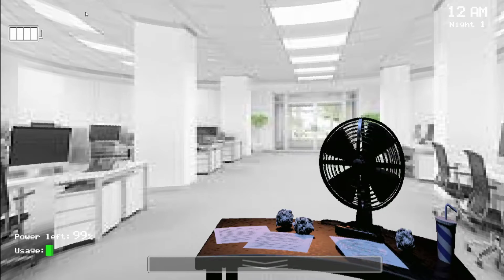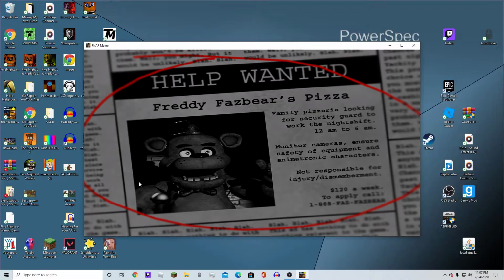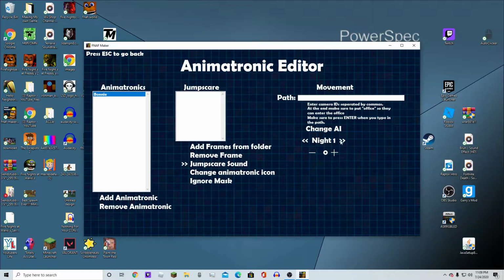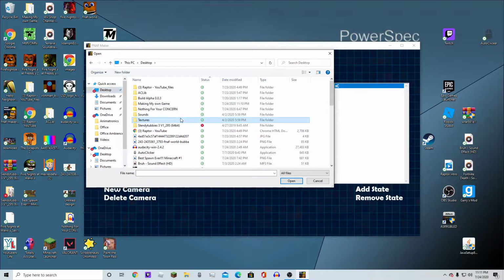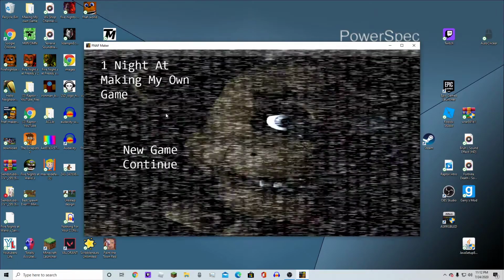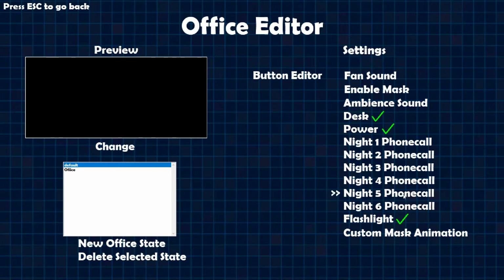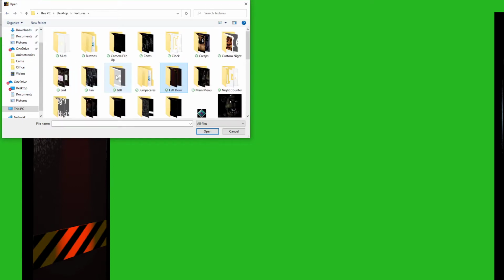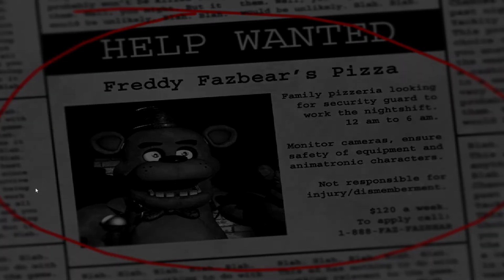Halfway There - Fnaf Maker #2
A Game Where You Get To Build Your Own Fnaf Game